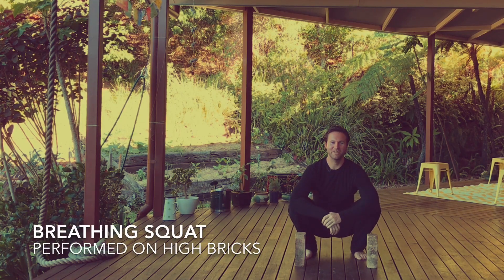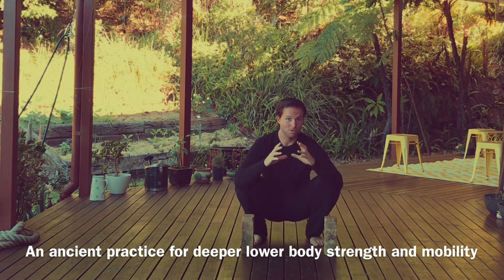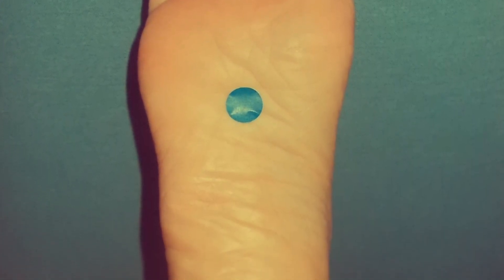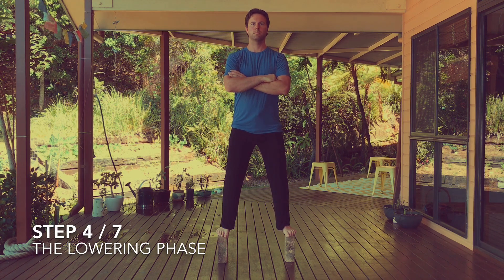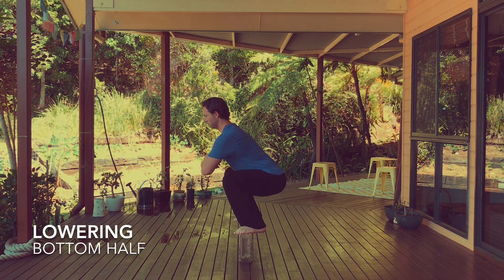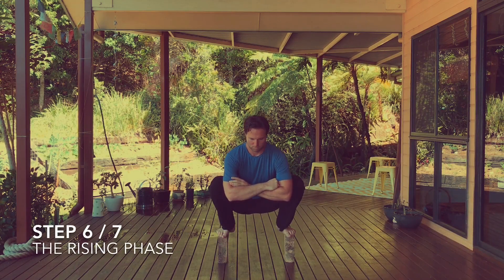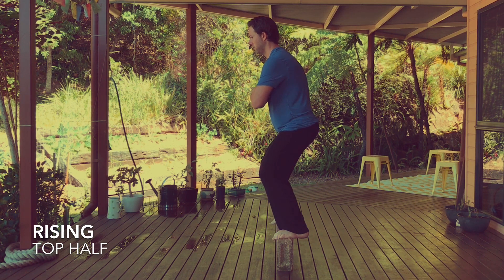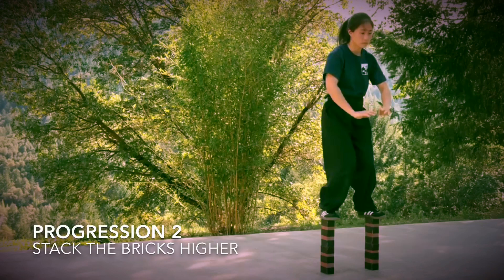Try this Shaolin Squat: Build stronger legs for martial arts